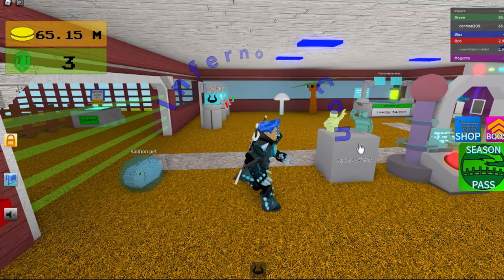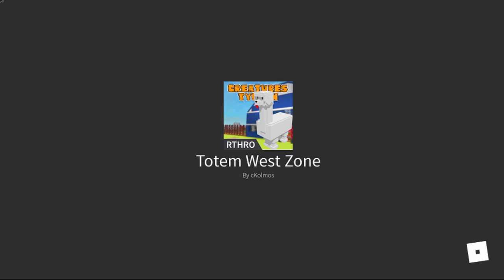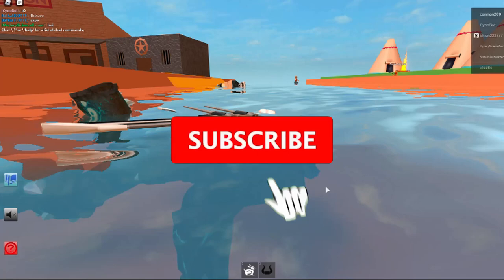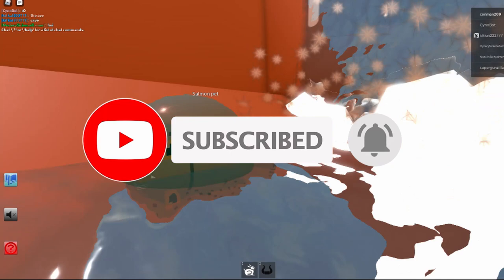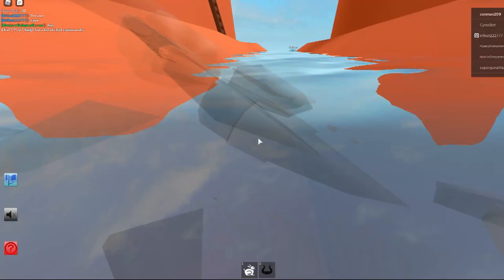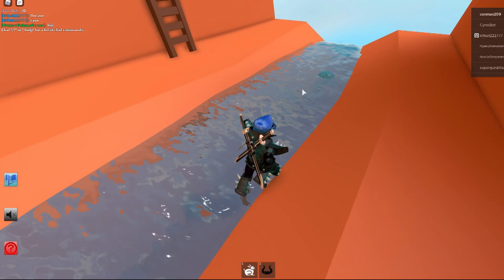How To Get The Salmon Creatures Tycoon Roblox